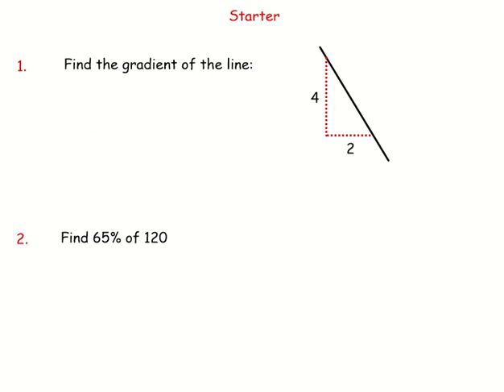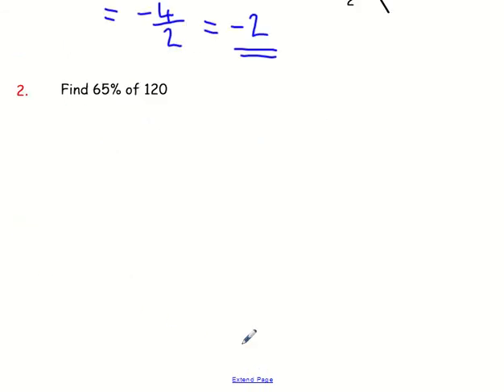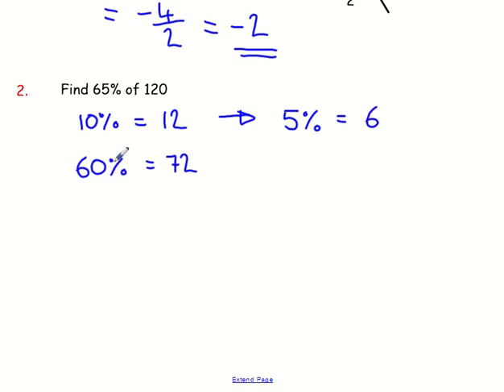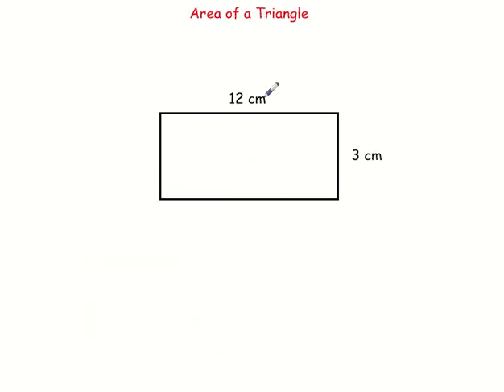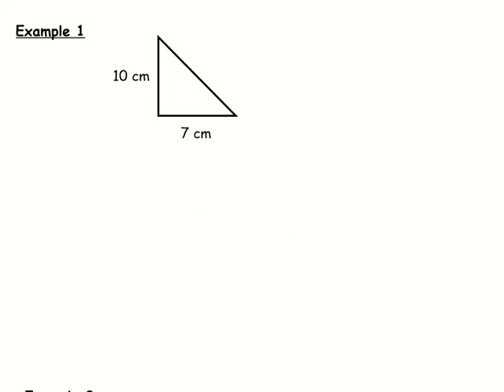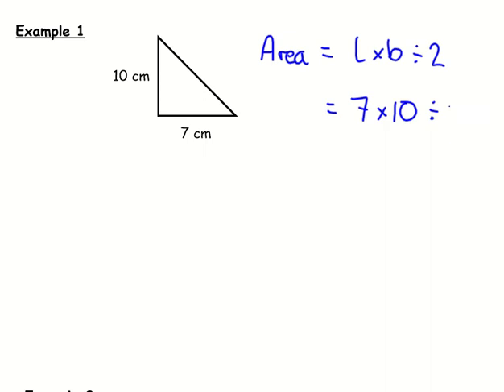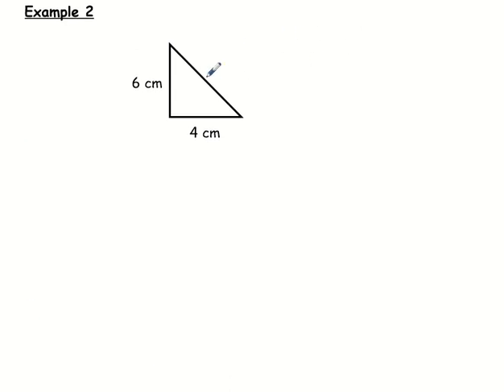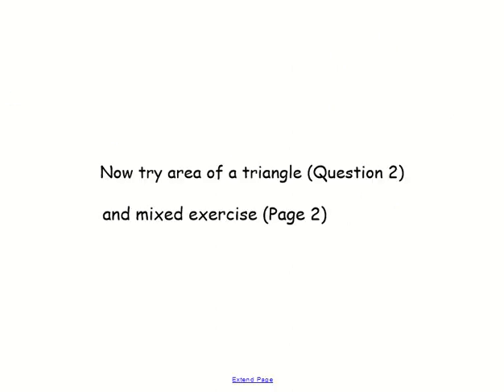Area of a Triangle Lesson